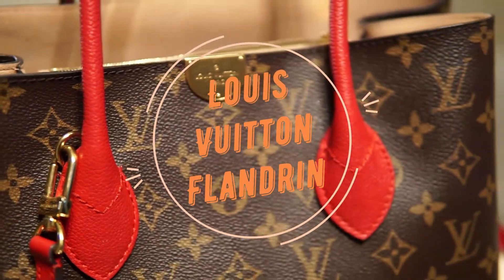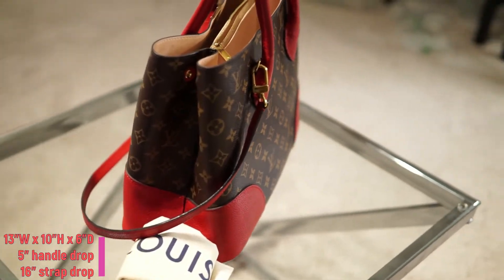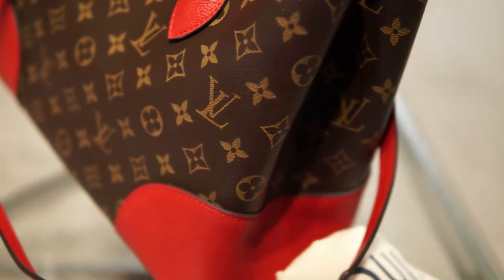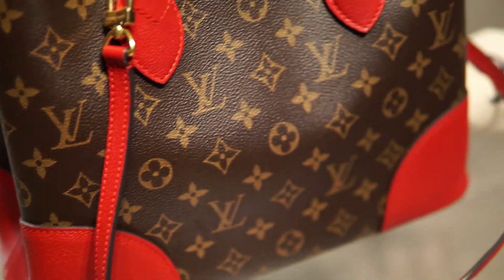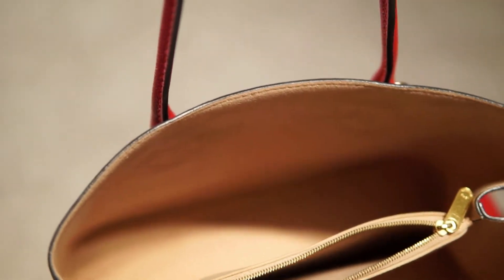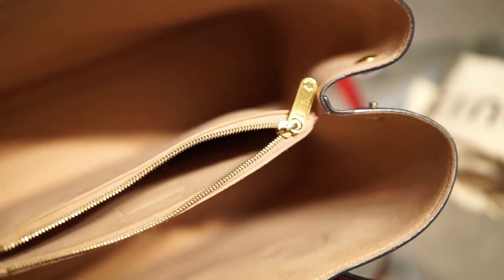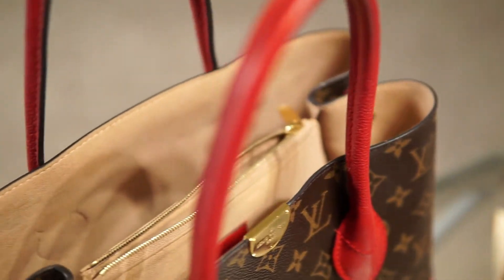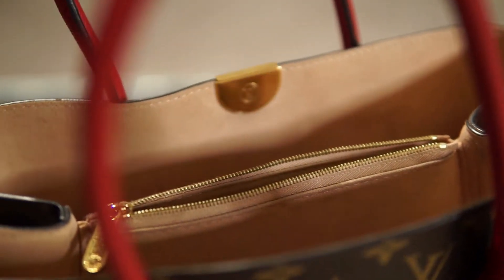Louis Vuitton Monogram Flandrin - Preloved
Up close with the preloved louisvuitton Monogram Flandrin.

Watch out for more on my channel!

***Louis Vuitton is a registered trademark of Louis Vuitton.